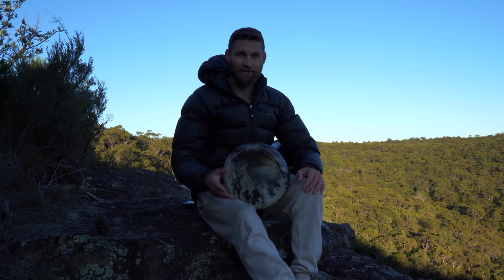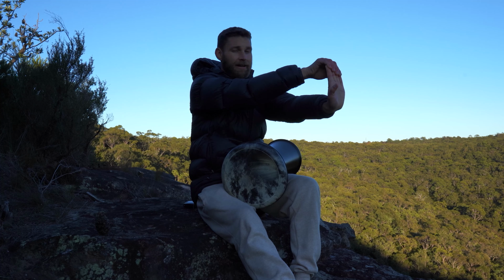Paradiddles Darbuka Lesson - Mistaken Enemy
This is the best lesson on paradiddles for FREE - Happy Drumming!

paradiddles lesson
paradiddle lesson darbuka
darbuka lesson
darbuka cover
darbuka paradiddle
darbuka rolls lesson
darbuka beginner lesson
darbuka split finger lesson
darbuka lessons advanced
darbuka advanced lesson